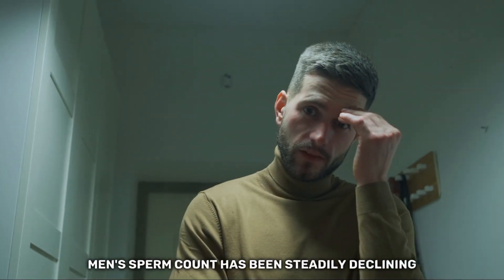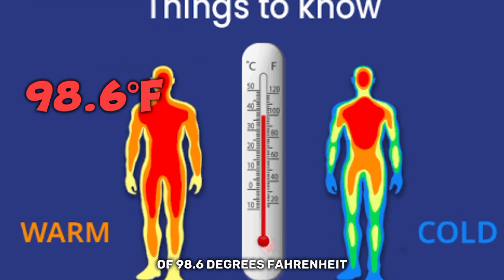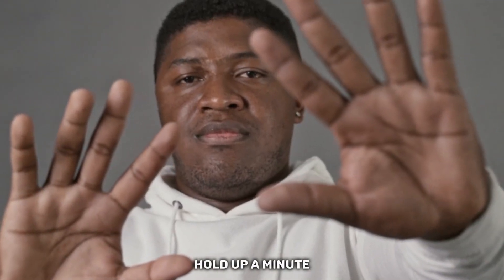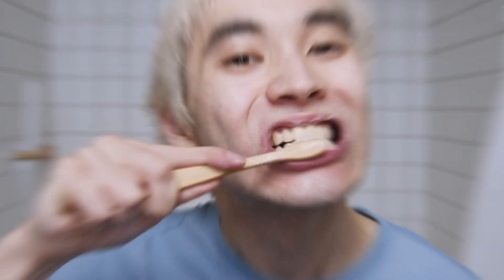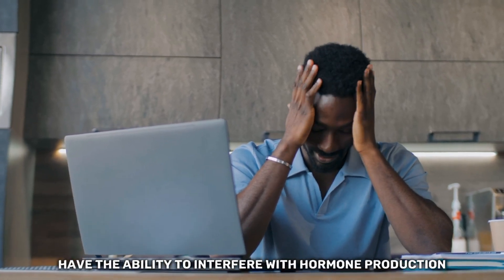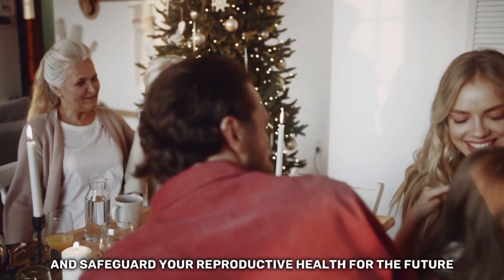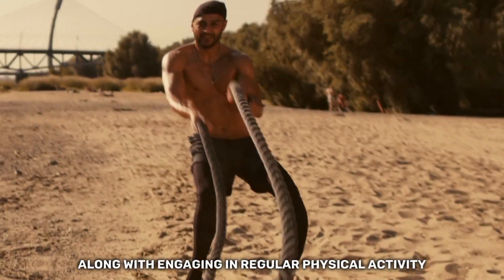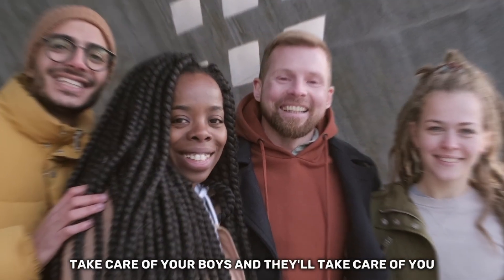Men Will No Longer Be Able To Have Kids.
Hey there, everyone! In this video, we're diving into some shocking news about men's ability to have children. Did you know that there's been a big drop in men's ability to make babies? Yeah, it's true! Scientists are saying that men's sperm count has been going down a lot since 1973, and it might even get so low that men won't be able to have babies anymore! Can you believe it?

We'll talk about why this is happening and what it means for the future. But don't worry, we've got some tips and tricks to help men keep their swimmers healthy and strong. So if you want to learn more about this important topic, stick around and watch the video!